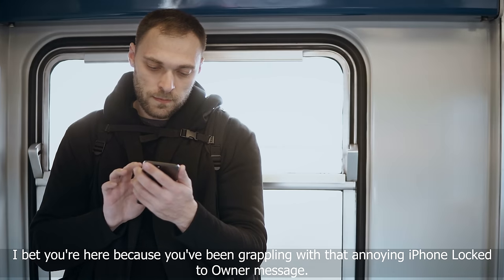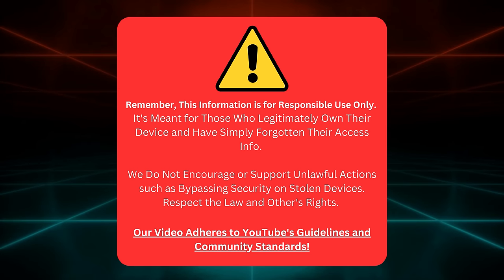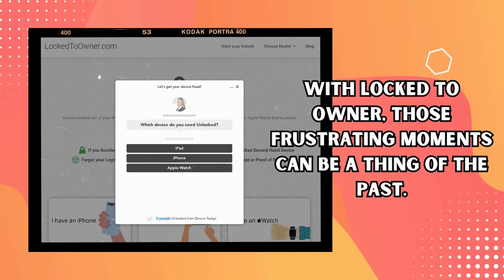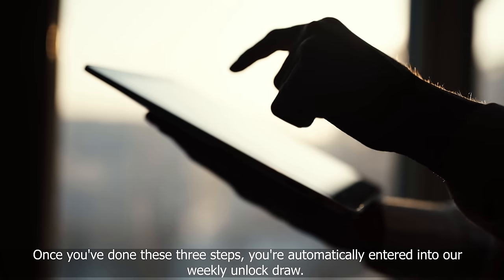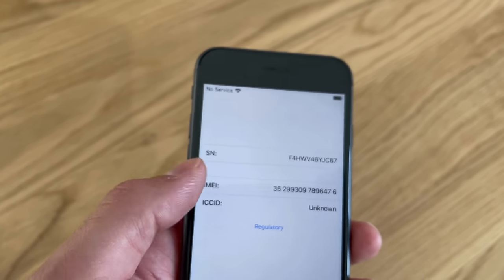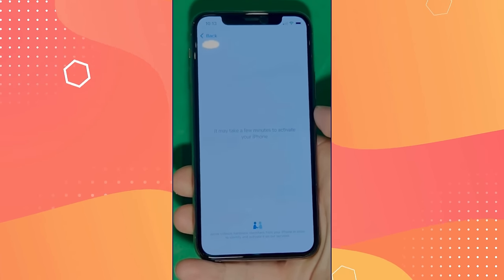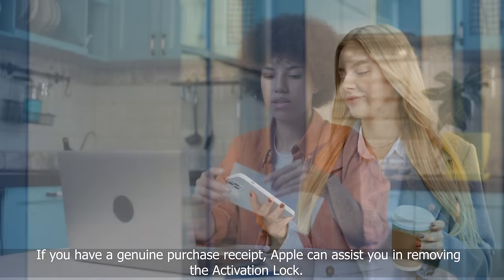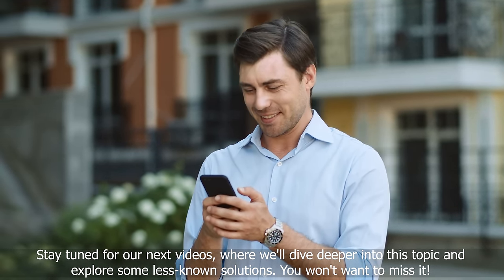Remove iCloud Lock Fast: iPad Activation Lock Removal!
Welcome to the Ultimate Solution for Apple Devices! Are you grappling with an iCloud lock that's been tormenting you endlessly? Ever found yourself stuck with an iPhone locked to an unknown owner? Well, you're not alone. Many of us have been there, paralyzed by the iCloud activation lock and unable to use our devices. In our video, "Remove iCloud Lock Fast: iPad Activation Lock Removal," we bring you the easiest and quickest solution to remove iCloud lock on iPad and other Apple devices.

Apple is known for its security and safety measures. While this is usually great, it can hinder you when you are stuck with an iPad activation lock. Maybe you bought a locked second-hand iPad or forgot your credentials. This can be frustrating and limiting. But don't worry! We have a solution to reclaim your device and its functionalities.

In this informative video, we promise to walk you through a step-by-step guide on how to remove the iCloud lock that is locked to the owner, leaving you with a fully functional device! We understand your woes and are here to help. We'll go over exactly what an iCloud lock is, why it can be a problem, and, most importantly, how to remove the iCloud activation lock.

Summary Without giving too much away, this video will be your go-to guide for navigating the often confusing world of iCloud locks. Removing iCloud is frequently seen as a complex task. However, we simplify and streamline it so you can unlock and enjoy your device's untapped potential!

Device Compatibility: Good news for Apple users! Our guide is fully compatible with all iPhones, iPads, and Apple Watches. To give you an idea, here are a few examples: iPhone 12 Pro Max, iPhone 8, iPad Pro (2020), iPad Air (2019), and Apple Watch Series 6. And the best part? It works seamlessly with all iOS versions!

In conclusion, we believe in making technology accessible and understandable for everyone. That's why we've created this comprehensive guide on removing iCloud, answering questions such as "How to remove iCloud from your iPhone" or "How to remove the iCloud activation lock on your iPad."

We appreciate your time and eagerly await your joining us in unraveling the mysteries of iCloud locks.

Remember, the iCloud unlock process doesn't have to be intimidating or frustrating. With our guide, you'll be equipped with the knowledge needed to remove iCloud and unlock the full potential of your Apple device.

Let's dive in, learn together, and remember—technology is nothing to be afraid of! We're excited to offer you this solution and hope it brings you as much relief as it has brought others. Breathe easy, and let's tackle this iCloud lock together!

Please note that the iCloud activation lock is a safety measure Apple implemented to prevent unauthorized access and usage of their devices. We intend to provide educational content that supports legitimate users who face issues due to forgotten credentials or who have purchased second-hand devices in good faith.

Chapters:
0:00 Introduction
0:45 Disclaimer
1:10 Handy Tools
2:40 Giveaways
3:05 Unlocking Process
5:45 Alternative Options